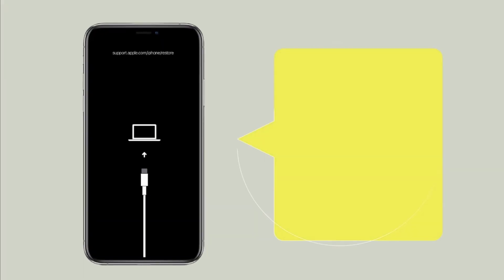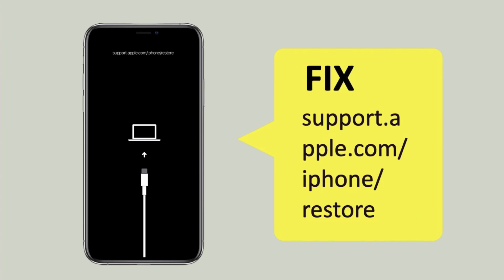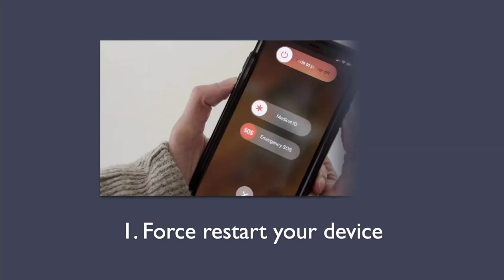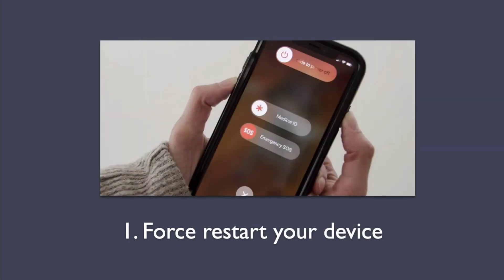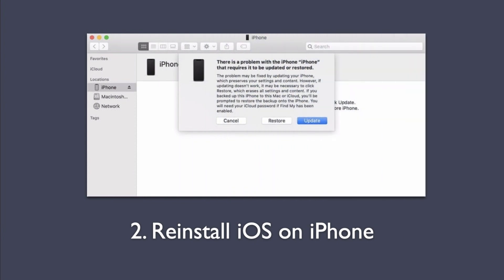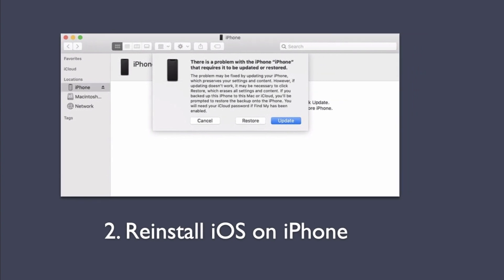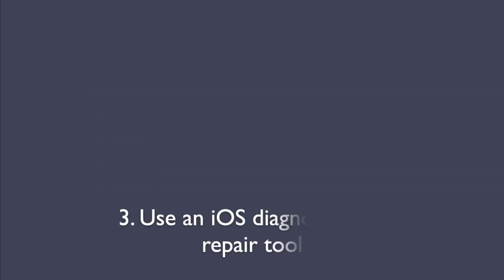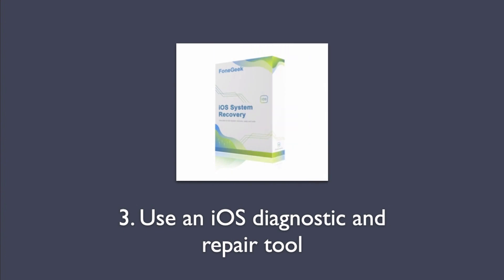How to Fix iPhone That Says on iOS 15/14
What do you do when your iPhone says support Apple Com iPhone restore? Watch this video and learn how to set up and use your iPhone.